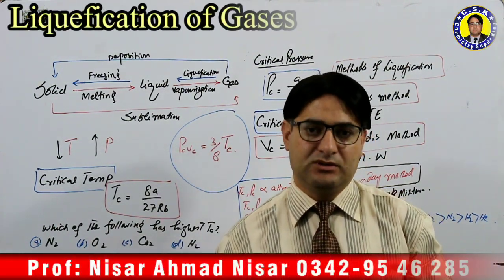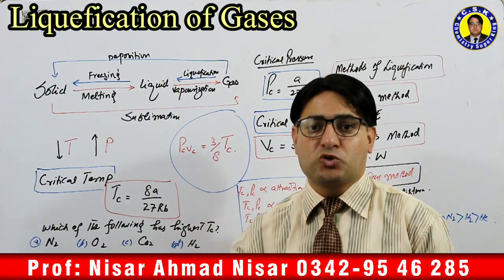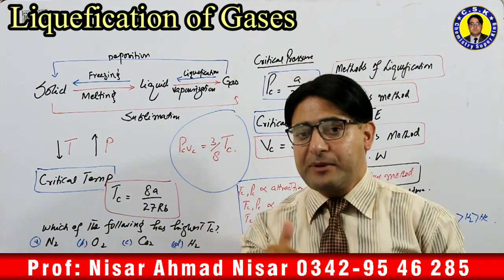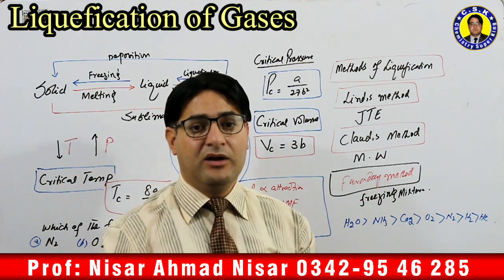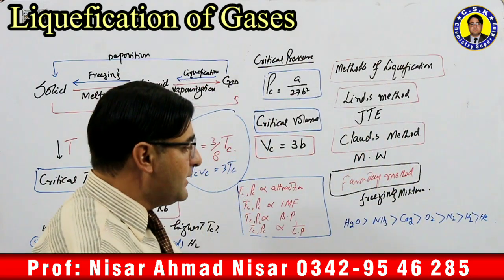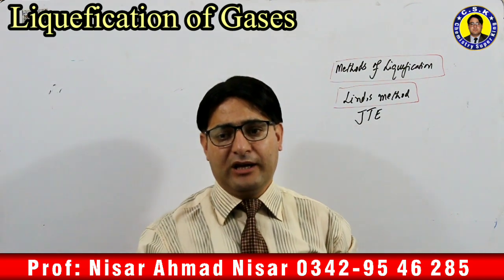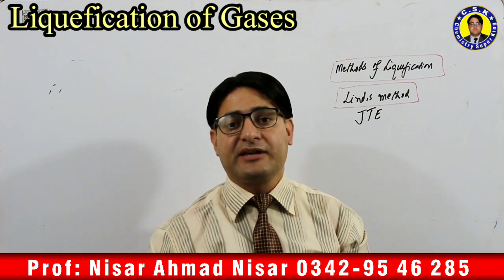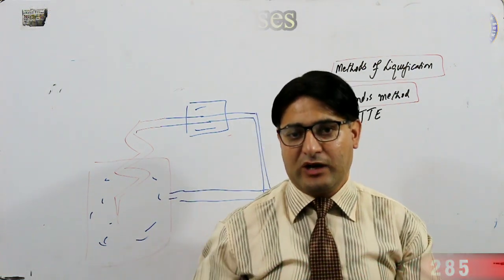Liquefication of Gases || State of Matter-I || ETEA/MDCAT Series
In this Video liquefication of gases is explained.liquefication depends upon size of gas molecules and many factors.
Links of related videos are as